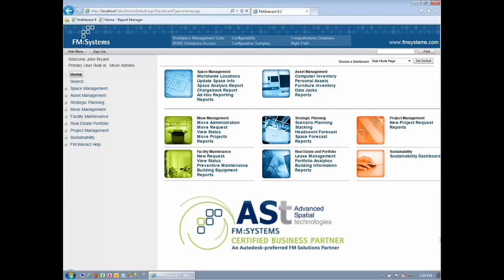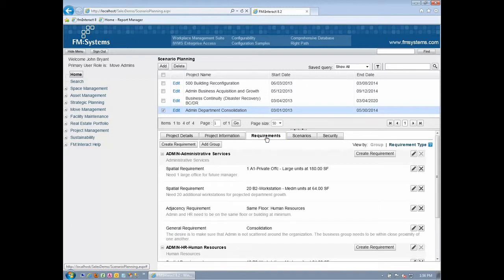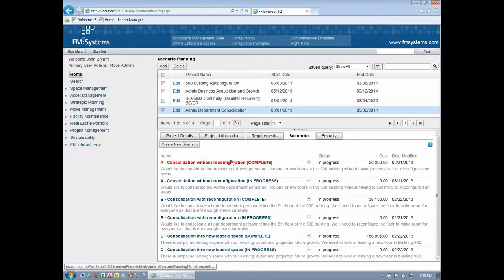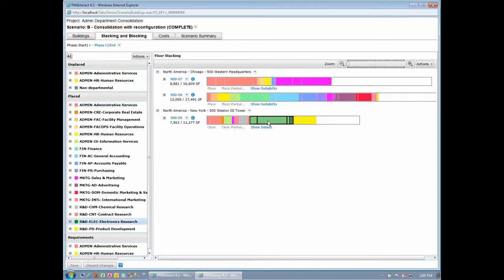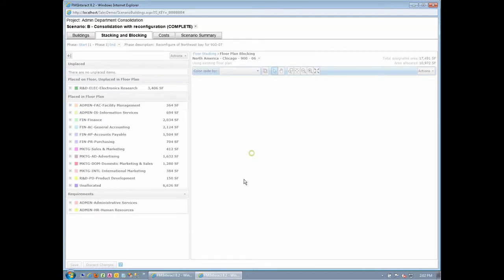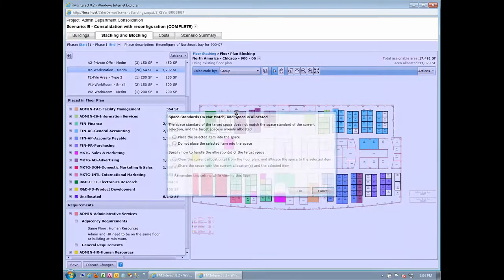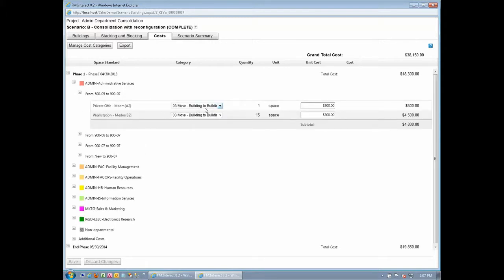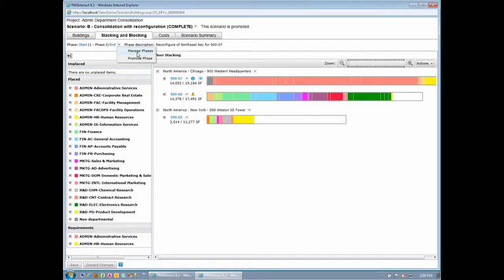FM:Systems - Scenario Planning Overview - ASt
An overview of the Scenario Planning functionality of the FM:Interact product.